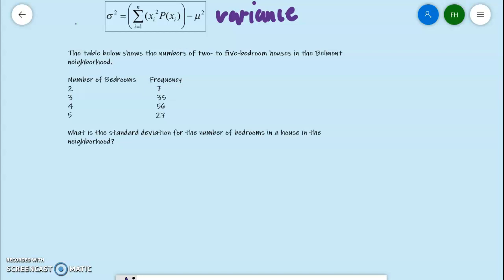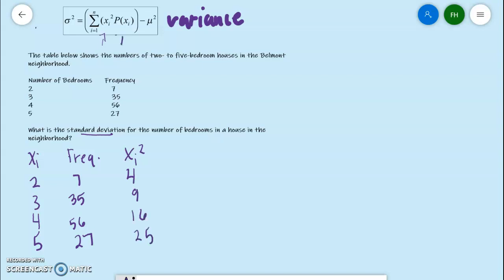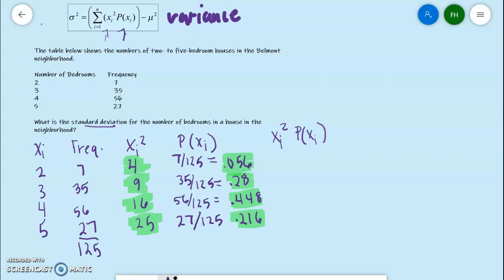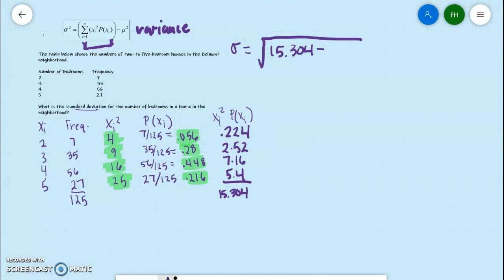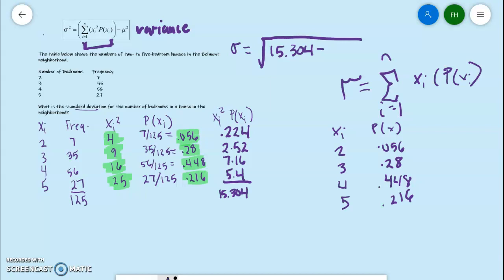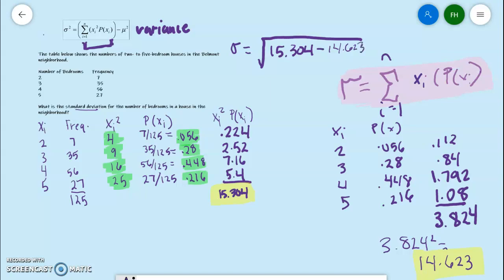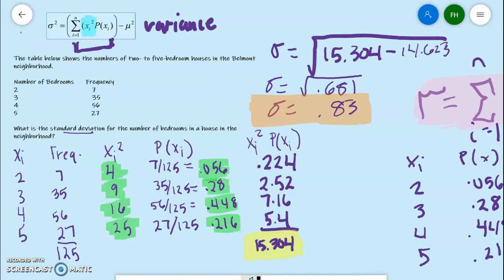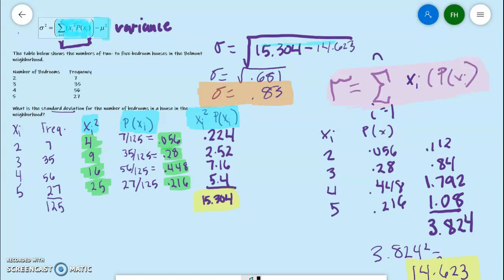Discrete Probability Distributions- Standard Deviations